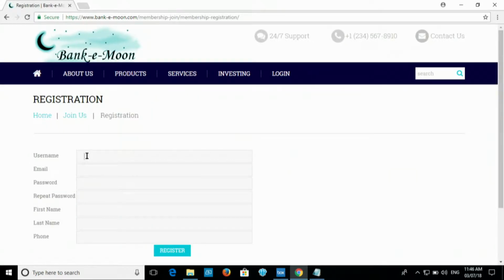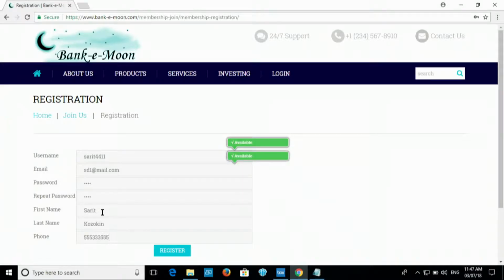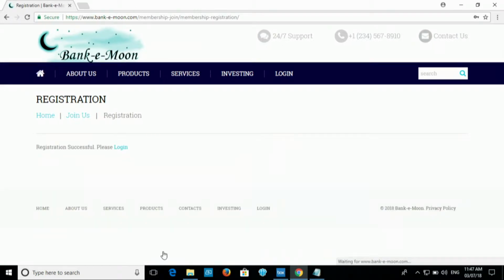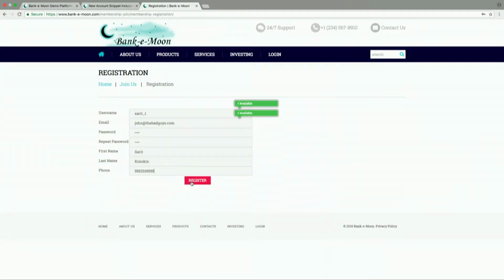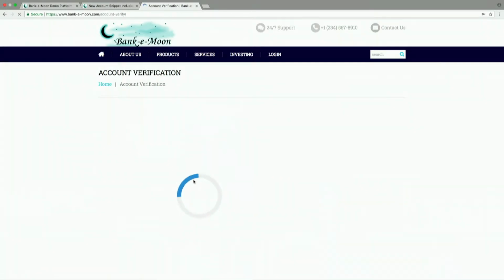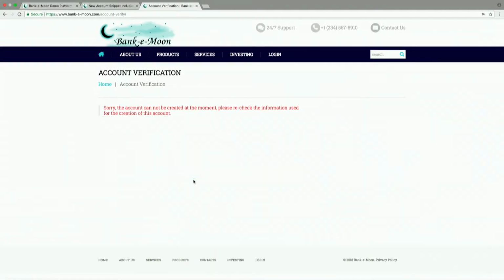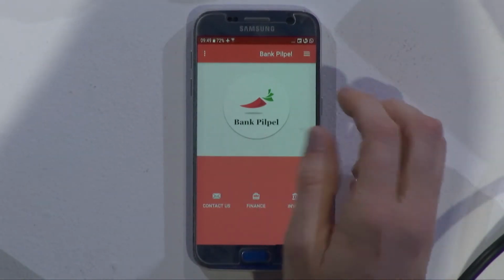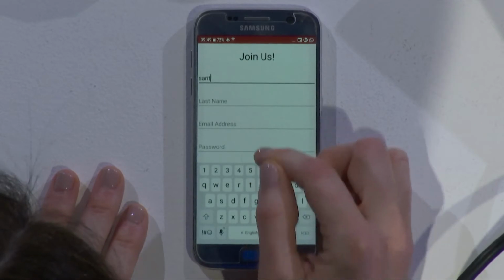FinovateEurope 2018 / IBM Security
IBM Security presented at FinovateEurope 2018. How they describe themselves: IBM offers one of the most advanced and integrated portfolios of enterprise security products and services. IBM Security is helping clients protect their organization against financial fraud as a global leader in enterprise security and a leading provider of advanced financial fraud protection technology. IBM Trusteer® helps organizations protect against digital identity fraud by detecting sophisticated criminal activity across digital channels with cognitive technology and advanced  analytics, combined with human security expertise.

How they describe their product/innovation: IBM Trusteer will demo an innovative trust-based digital banking approach to new account fraud detection that will transparently assess and predict the risk for new account fraud. The demo will feature IBM Trusteer New Account Fraud and IBM Trusteer Pinpoint Detect, which continuously and transparently assess the level of risk and threats to make a determination of customer or fraudster.